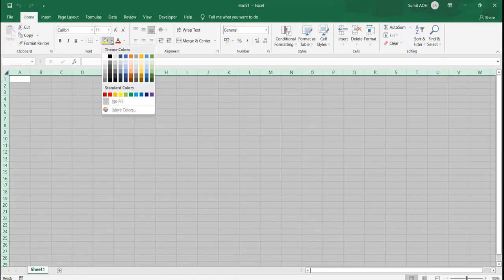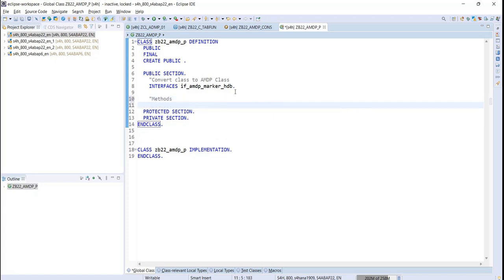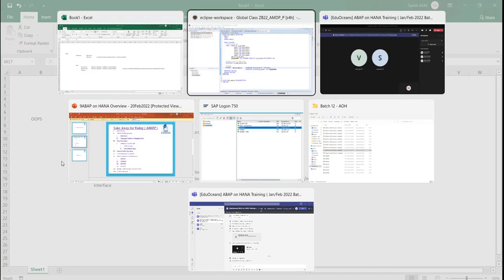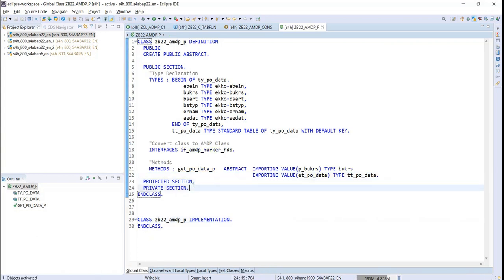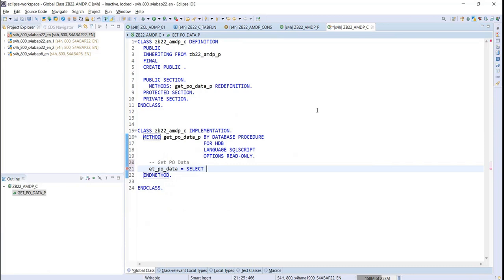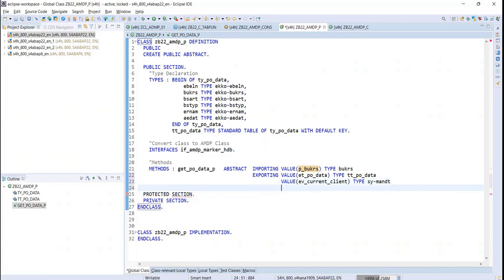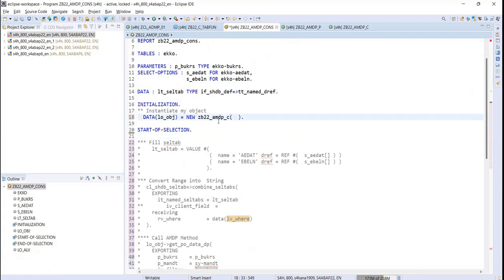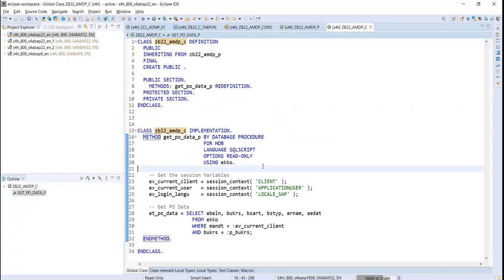OOPS in SAP AMDP | Inheritance | OOPS ABAP in AMDP | Database Procedure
Step by Step Guide to Implement OOPS ABAP in SAP AMDP